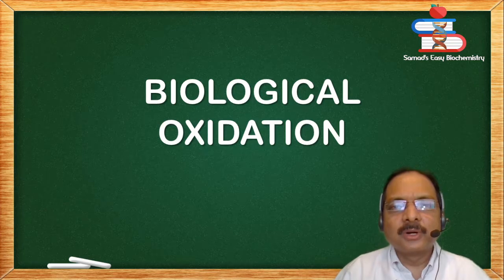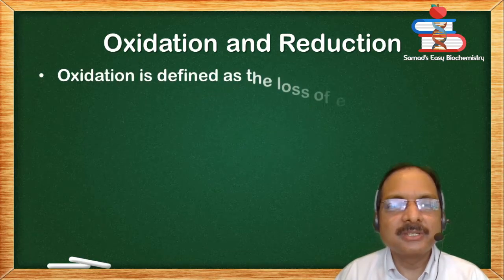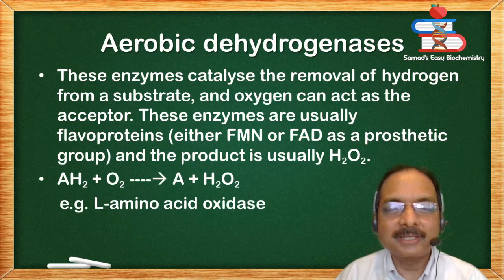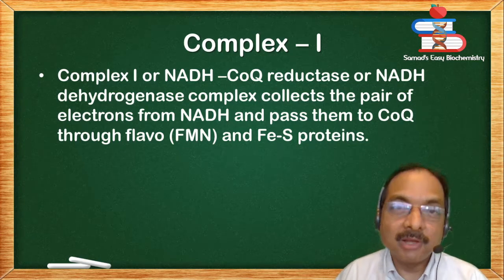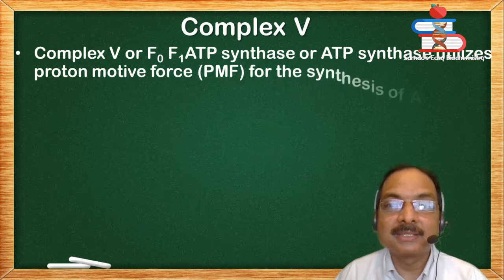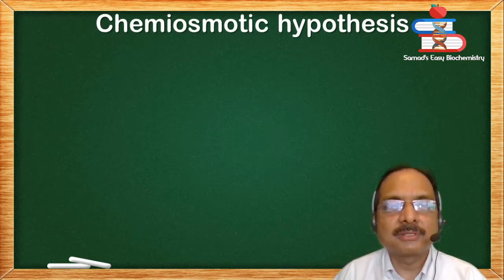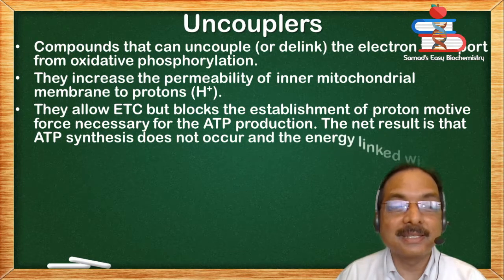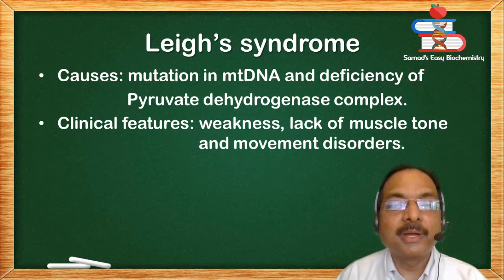Definitions in Biological Oxidation by Dr. Abdul Samad Aziz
Definitions in Biological Oxidation under definition series in biochemistry part 9; by Dr. Abdul Samad Aziz; an academician, biochemist, and a motivational coach for students. This video is useful to students of medical, dental, paramedical, or any course involving biochemistry. This video covers some simple definitions from the chapter, biological oxidation.